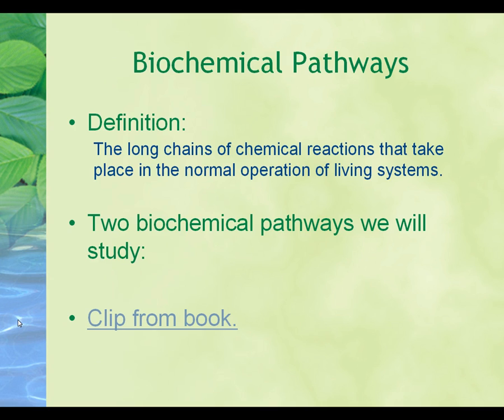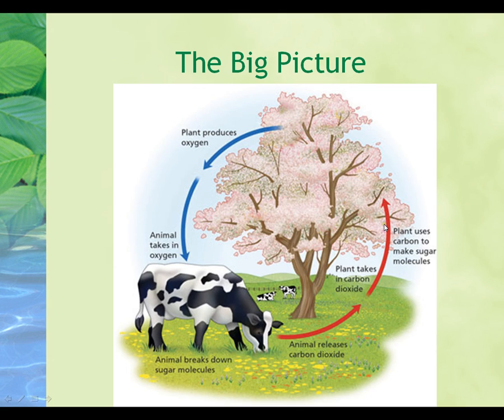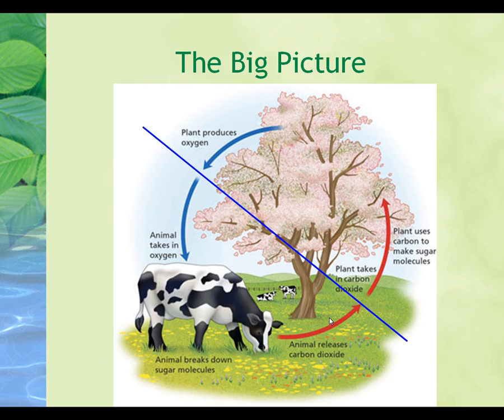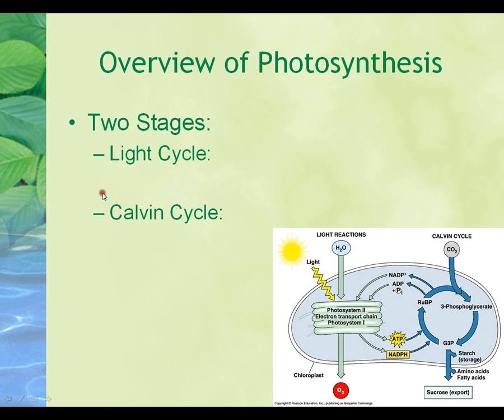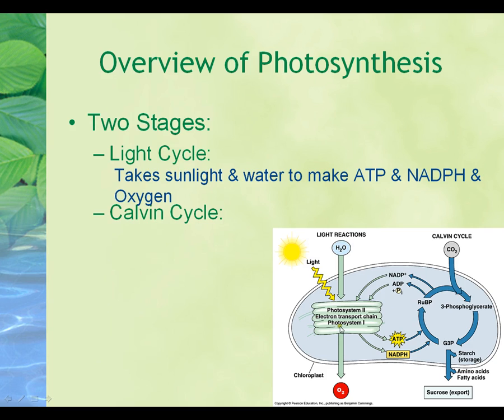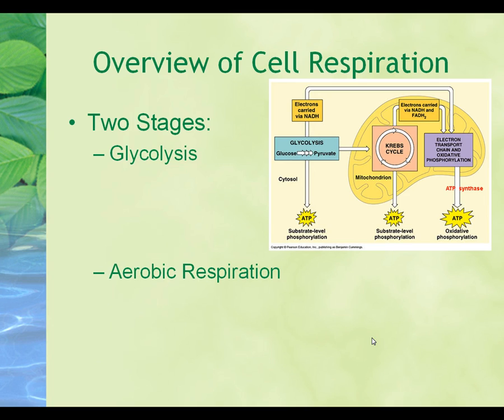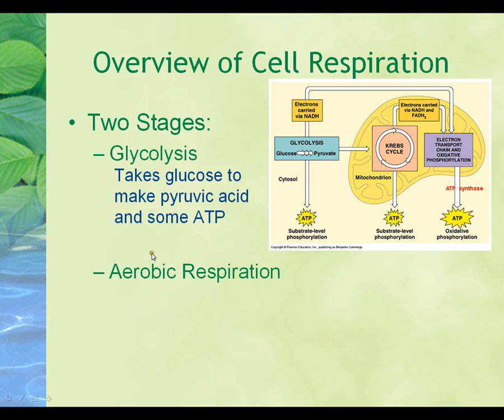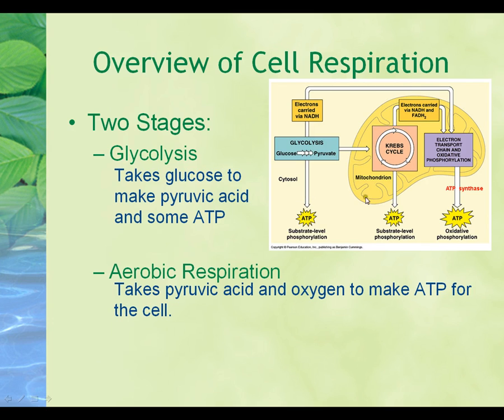Intro to photosynthesis & cell respiration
A good overview to jog your memory without going too in-depth.